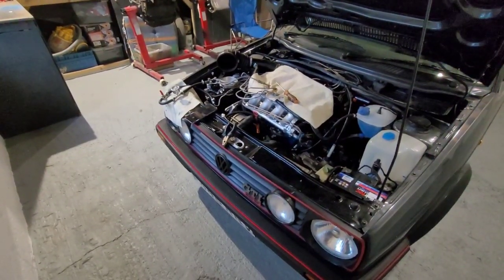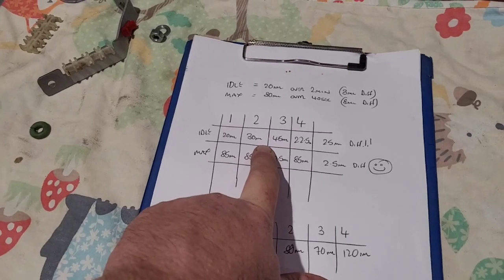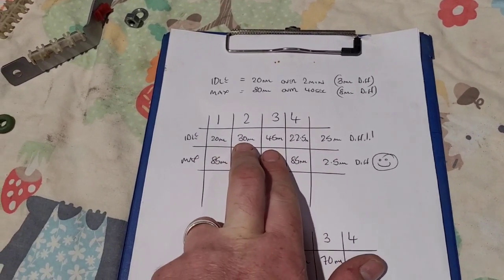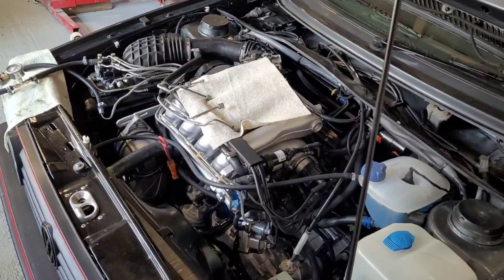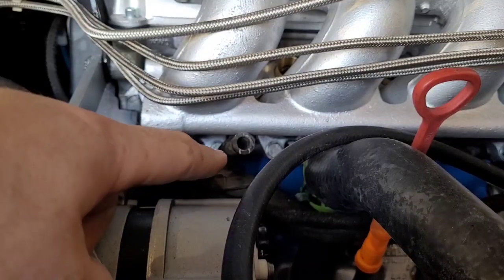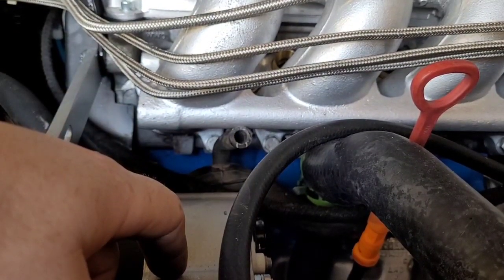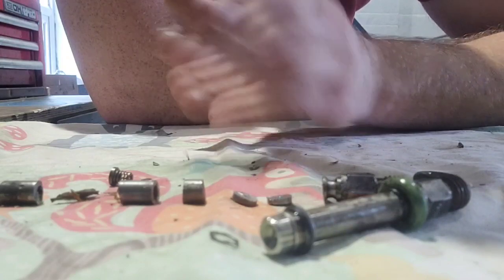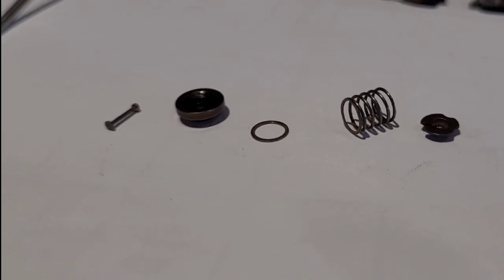Bosch K-jetronic Injector Disassembled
A few issues arising with the volkswagen golf mk2

We have an annoying idle misfire, spark is all ok as removing a plug lead at a time effects engine running.

The only thing that isnt new or hasn't been tested is the injectors.

We can test full injector flow as per the Bentley Manual however to test the idle region which should be 20ml over 2mins with a 3ml tolerance we need the VW special tool.

This we don't have but combining all the symptoms and tests, the injectors are the likely cause.